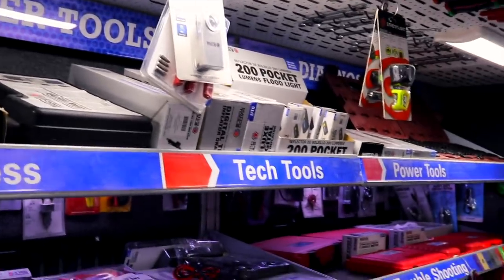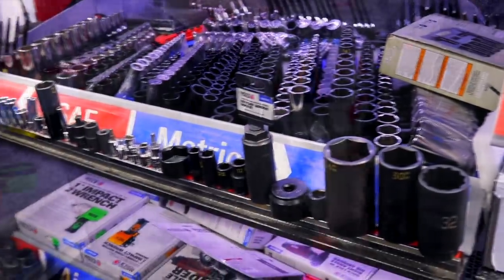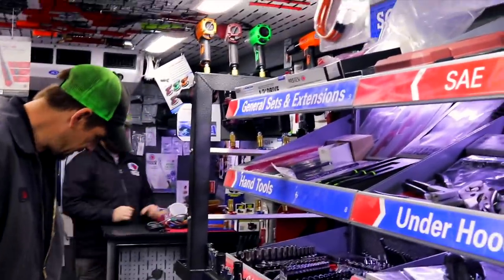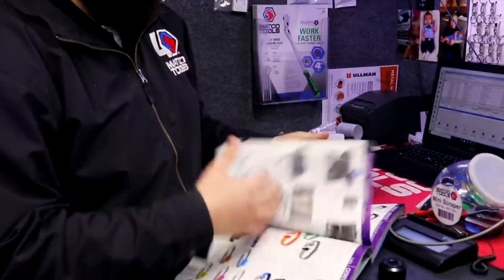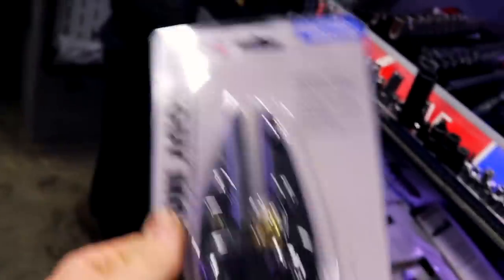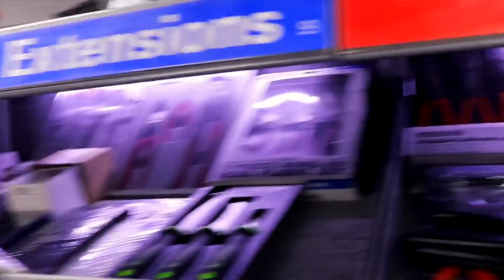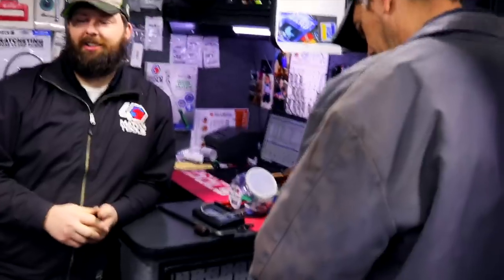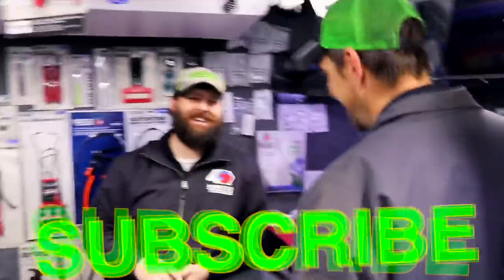Matco Tools: This is a strange looking tool, but we had to get it !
Do you know what this strangle looking Matco Tool is?

Irwin 34 pcs Bit Set (same as Matco MQC34C):

Milwaukee 3/8” adapter to convert your impact into a 1/4” bit driver:

Vampire Tools 8” Extraction Pliers (these things are amazing):

Lang Tools Master Feeler Gauges:

Knipex Cobra Pliers (some of my go to Pliers):

Streamlight Stylus Pro Rechargeable Flashlight:

Koon Trucking
200 Davidson Dr.